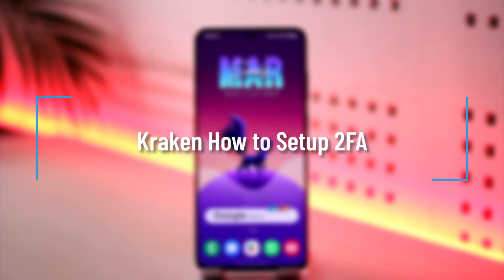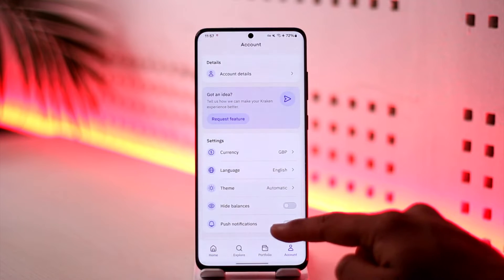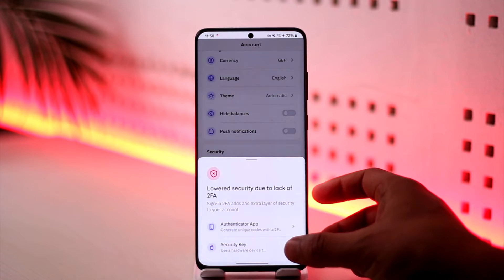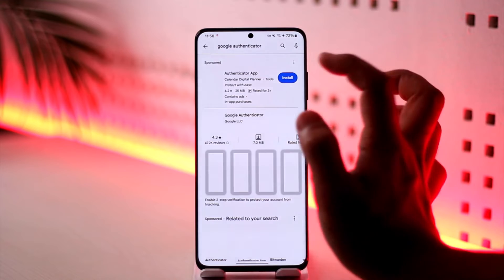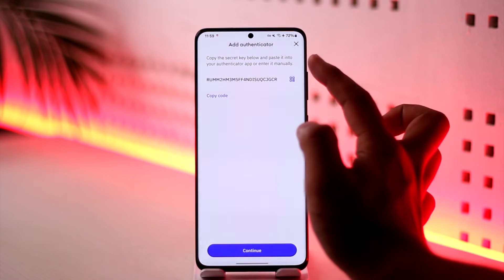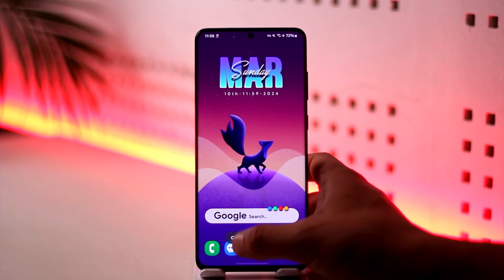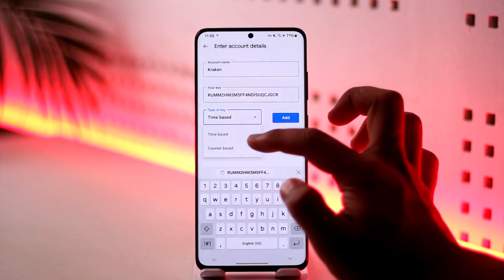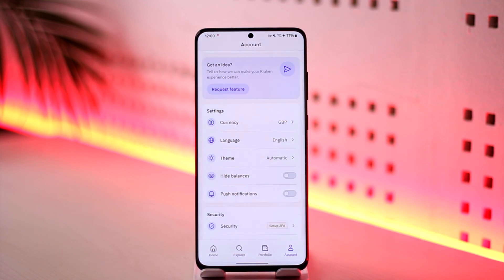Kraken - How to Setup 2FA !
In this tutorial video, I will quickly guide you on how you can setup 2FA on Kraken. So, make sure to watch this video till the end. We try to be responsive to as many questions as possible.

► Chapters:
0:00 Introduction
0:10 Setup 2FA
2:13 Conclusion